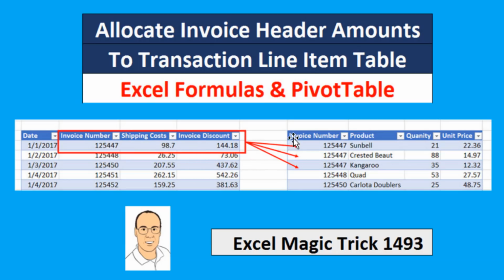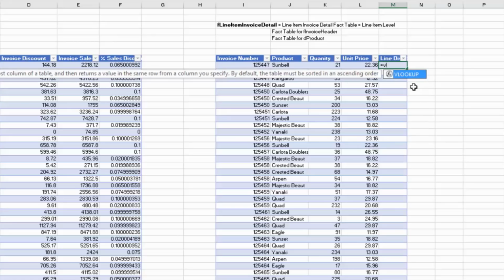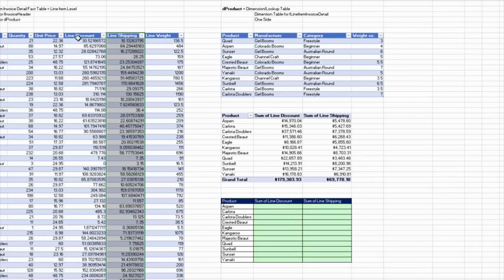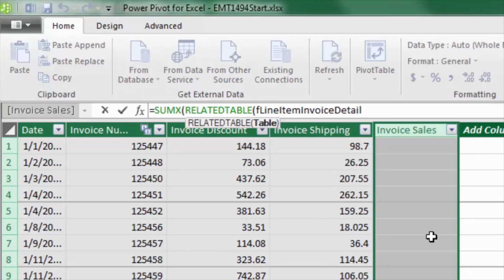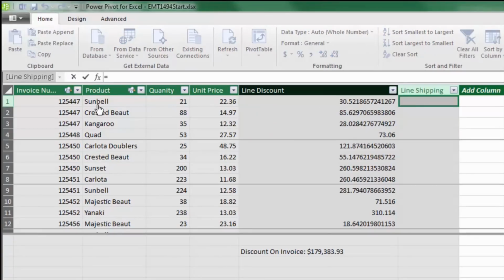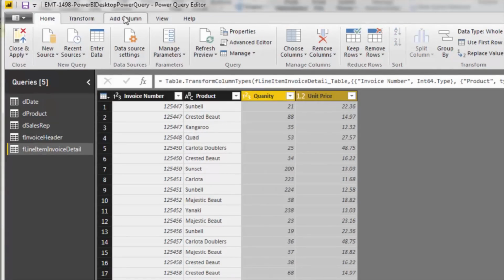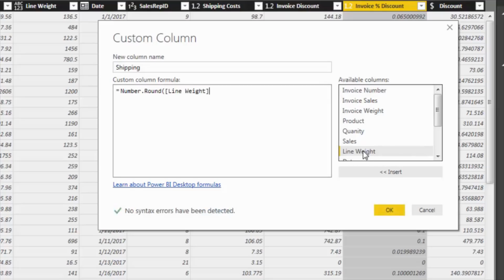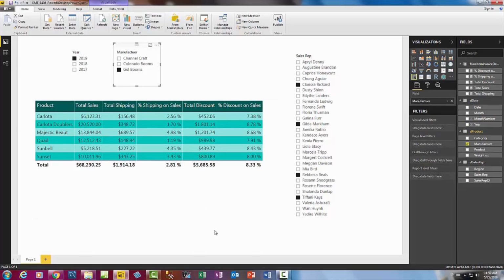MSPTDA 23: Two Fact Tables? DAX, Power Query or Worksheet Formulas to Convert to 1 Fact Table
In this video learn about how to convert 2 Fact Tables into one with DAX, Worksheet Formulas or Power Query
Topics:
1. (00:16) Introduction

2. (02:35) Excel Worksheet Formula Solution
3. (05:01) How do we allocate Discount from Invoice Grain to Invoice Line Grain?
4. (05:45) Worksheet Formula for Total Invoice Sales at Invoice Grain using SUMPRODUCT function
5. (09:23) Worksheet Formula for % Sales Discount at Invoice Grain using division
6. (10:00) Worksheet Formula for Line Discount at Invoice Line Grain using VLOOKUP and multiplication
7. (12:12) How do we allocate Shipping from Invoice Grain to Invoice Line Grain?
8. (13:27) Worksheet Formula for Invoice Line Shipping Weight at Invoice Line Grain using VLOOKUP and multiplication
9. (14:30) Worksheet Formula for Invoice Weight at Invoice Grain using SUMIFS
10. (15:04) Worksheet Formula for Line Shipping at Invoice Line Grain using VLOOKUP and multiplication
11. (16:50) Create Excel Reports at Product Grain.
12. (17:03) Standard PivotTable Report
13. (17:53) Worksheet Formula Report

14. (21:26) DAX Formula Solution in Power Pivot
15. (22:30) Look at Data Model and preview of DAX Formulas and functions SUMX, RELATED and RELATEDTABLE
16. (24:30) Bring Excel Tables into Data Model
17. (25:15) Create Relationships between tables
18. (26:23) How to Allocate Invoice Grain Numbers to Invoice Line Grain Numbers
19. (26:56) DAX Formula for Total Invoice Sales at Invoice Grain using SUMX and RELATEDTABLE functions
20. (29:40) DAX Formula for % Sales Discount at Invoice Grain using DIVIDE function
21. (30:50) DAX Formula for Line Discount at Invoice Line Grain using RELATED function and multiplication
22. (31:57) DAX Measure for Total Discount
23. (32:39) Data Model PivotTable Report for Product Discount
24. (33:08) How do we allocate Shipping from Invoice Grain to Invoice Line Grain?+
25. (34:22) DAX Formula for Invoice Weight at Invoice Grain using SUMX, RELATEDTABLE and RELATED.
26. (35:56) Visuals to understand how DAX Formula with SUMX, REALTEDTABLE and RELATED are working to traverse multiple relationships in one formula.
27. (36:52) DAX Formula for Line Shipping at Invoice Line Grain using RELATED and multiplication and division. Three RELATED function in one formula
28. (39:03) DAX Measure for Total Shipping
29. (39:25) Final Data Model PivotTable

30. (40:22) Power Query Solution in Power BI Desktop
31. (41:09) Why Two Fact Tables will not work with all Dimension Tables for Reporting.
32. (43:05) Summary and visuals of steps we need to perform
33. (44:12) Create blank Power BI Desktop file
34. (44:40) Import Two Fact Table Data Model from Power Pivot
35. (45:40) Power Query Formula to calculate Sales at Invoice Line Grain using Table.AddColumn function
36. (46:53) Power Query Merge to lookup Product Weight at Invoice Line Grain
37. (47:26) Power Query Formula to calculate Product Shipping Weight at Invoice Line Grain using Table.AddColumn function
38. (47:42) Power Query Group By feature to aggregate Invoice Sales, Invoice Shipping Weight and all rows in Invoice Line Grain Table for each Invoice Number.
39. (49:52) Power Query Merge to pull Invoice Grain Shipping & Discount numbers, as well as to pull the Invoice Level Dimensions of Date and Sales Rep ID into the current step in the query (later after expanding it will be the Invoice Line Grain).
40. (50:52) Power Query Formula for % Sales Discount at Invoice Grain using Table.AddColumn function
41. (52:11) Expand to get back to Invoice Line Grain
42. (52:31) Note about Unit Price and how it is stored as a Fact because it changes so often.
43. (54:16) Power Query Formula for Line Discount at Invoice Line Grain using Table.AddColumn function and Number.Round
44. (54:49) Power Query Formula for Line Shipping at Invoice Line Grain using Custom Column using Table.AddColumn function and Number.Round
45. (57:23) Remove all column we do not need in final Fact Table
46. (58:08) Load Tables to Data Model, except Invoice Level Table.
47. (59:15) Create DAX Measures for Shipping, Discounts and Sales
48. (01:00:10) Create % DAX Measures for Shipping and Discount as a percent of sales. Use the DIVIDE DAX Function.
49. (01:01:15) Hide Columns from Report View
50. (01:01:33) Look at Final Data Model
51. (01:01:47) Create Visualization in Power BI Desktop
52.  (01:04:40) Summary